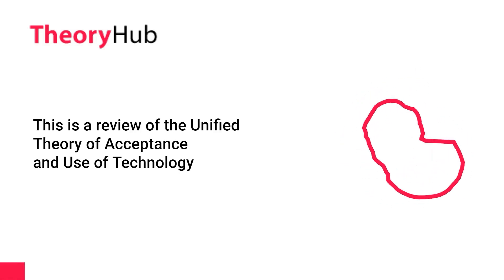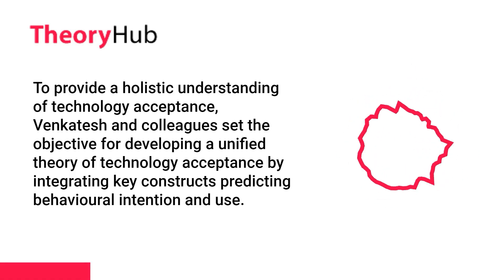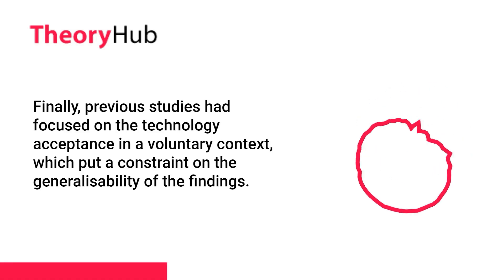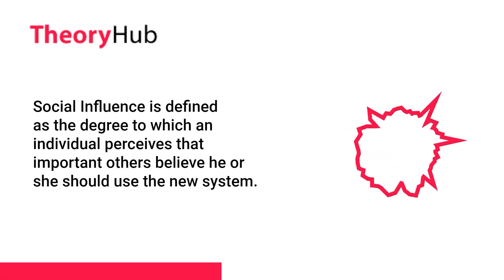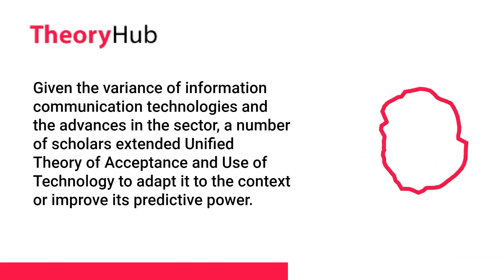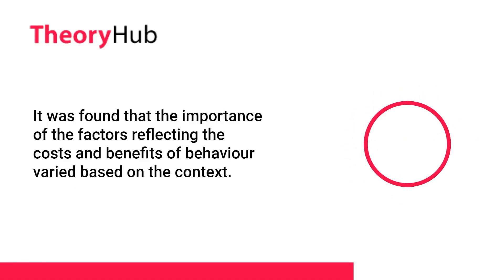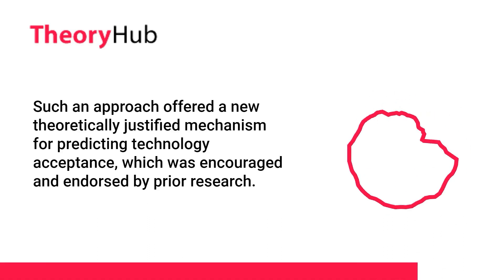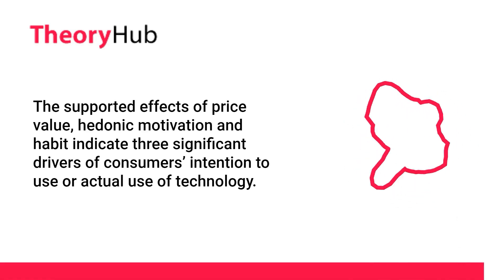Unified Theory of Acceptance and Use of Technology: A review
Unified Theory of Acceptance and Use of Technology (UTAUT)
The Unified Theory of Acceptance and Use of Technology examines the acceptance of technology, determined by the effects of performance expectancy, effort expectancy, social influence and facilitating conditions.

Marikyan, D. & Papagiannidis, S. (2023) Unified Theory of Acceptance and Use of Technology: A review. In S. Papagiannidis (Ed), TheoryHub Book.